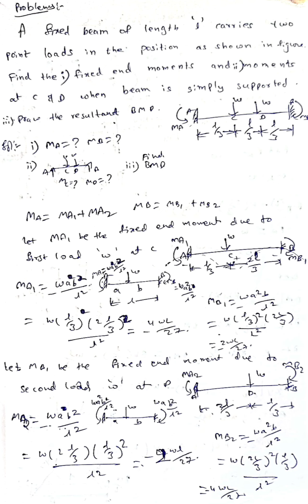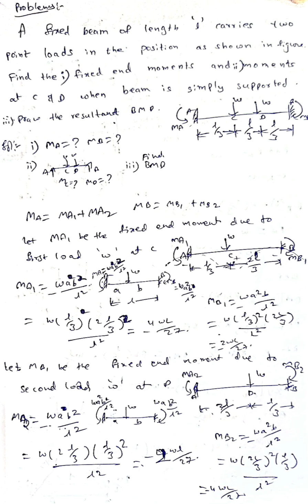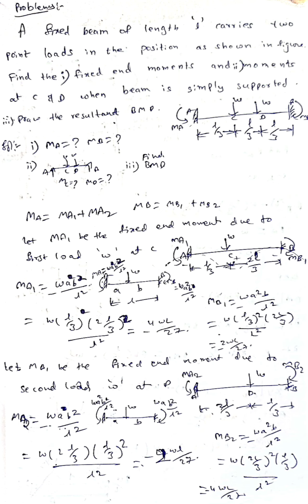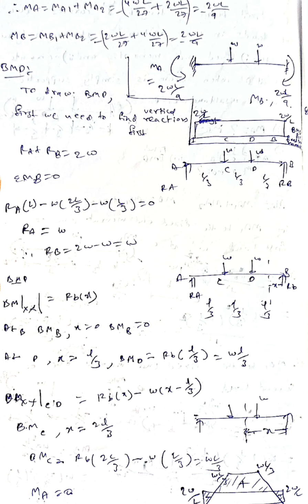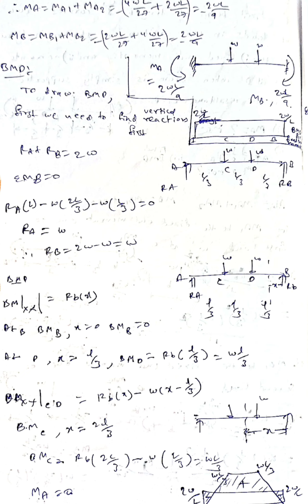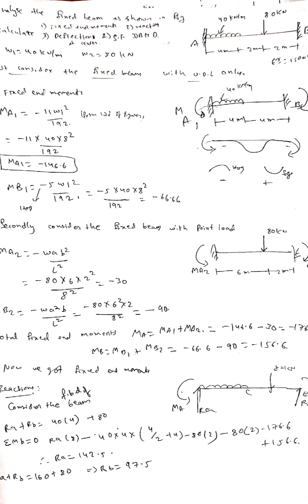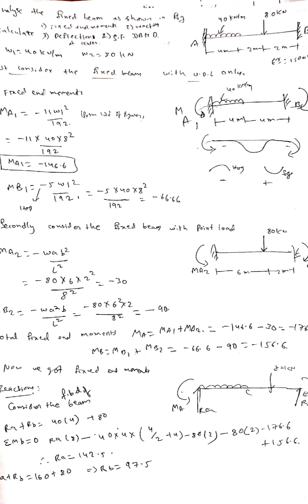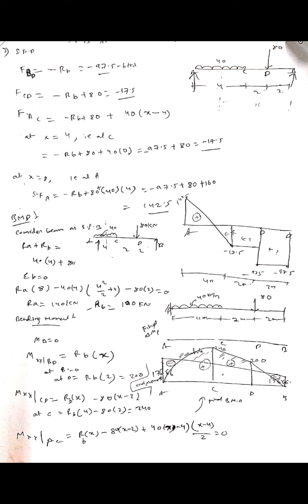Problems on fixed beams by Dr. Gugulothu Vikas Paul